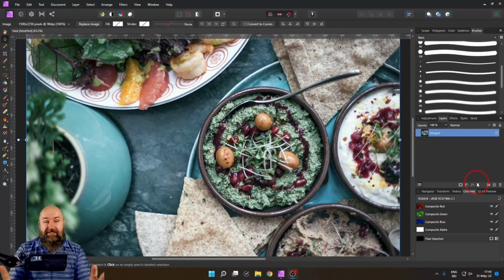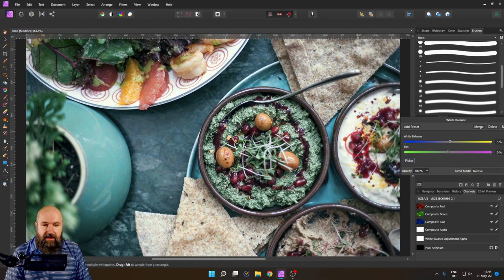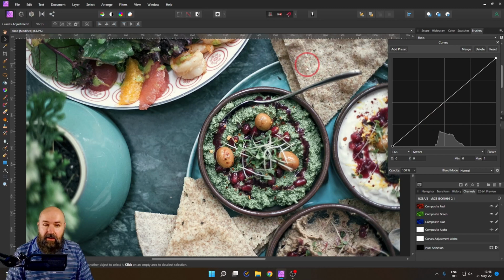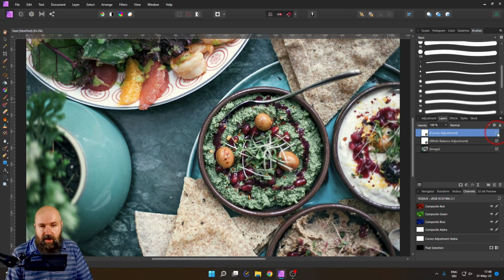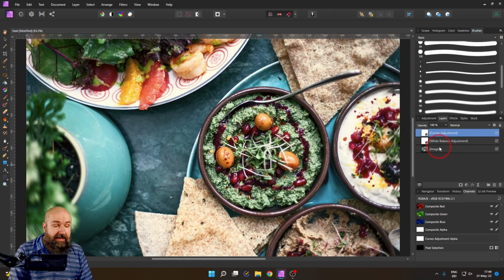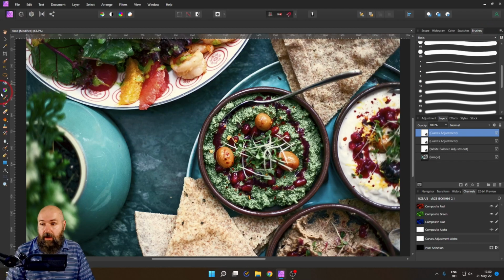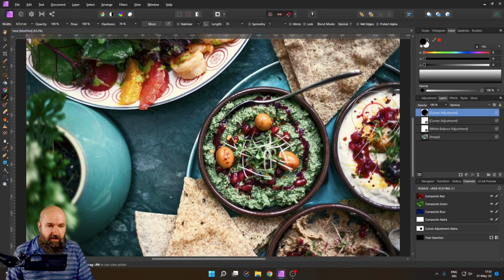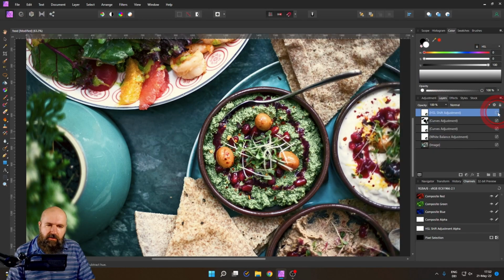How to: Super TASTY Food Colors - Affinity Photo Beginner Tutorial / Food Photography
Hoe to create really tasty food colors in Affinity Photo. Adjust the White Balance, Use LAB Curves and use a HSL adjustment to refine the green colors in the shot. We will also darken the Background to make the food stand out more.